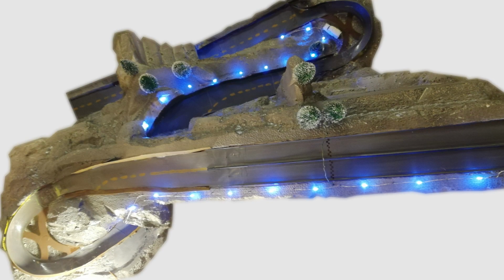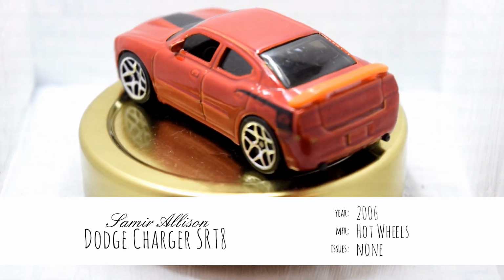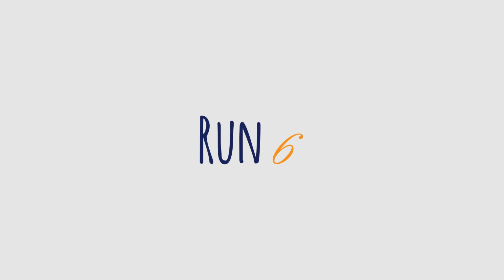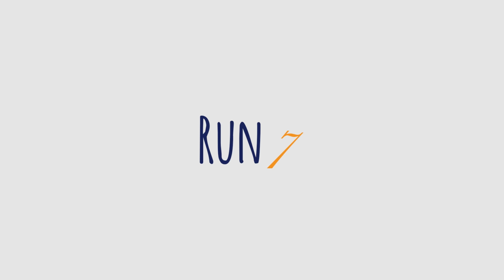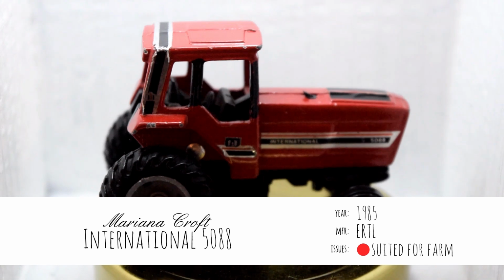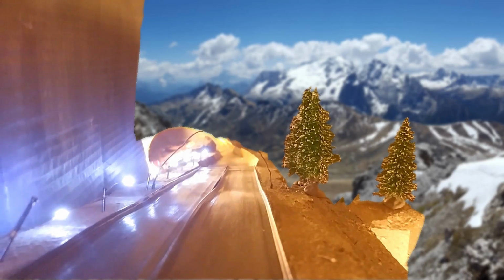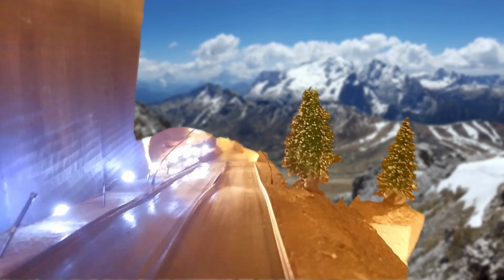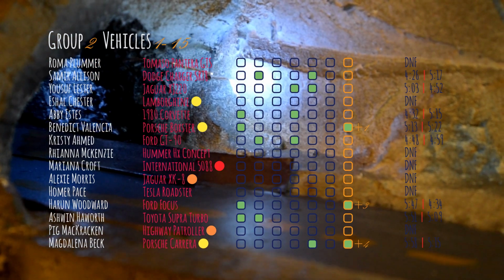Red Bull Matchbox Race 2020 - Qualifying 4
Red Bull Matchbox Race 2020 is a gravity-powered racing event for 1:64ish diecast cars. Vehicles from the 70s will be facing shiny vehicles from last year, hideous original designs will be matched against sleek reproductions, and cars from the bottom of the toy box will be leaving their own dust behind as they size up opponents just off the toy store shelf.

This video is the fourth of a series of Qualifiers, where each of the 140 competing vehicles will take to the course for the first time under the clock. Each driver will have six opportunities to make it down the tricky, technical course a single time. A driver that completes the course will then return to the top until they achieve a second successful run, and their final qualifying time will be the best of their two course completions. If a vehicle fails to complete the course in six attempts, they will be given a DNF and will have no chance to move forward in the tournament.

Look out for the next videos in the weeks to come!